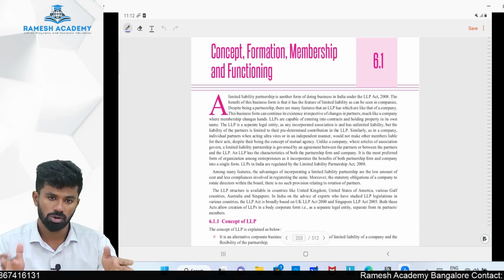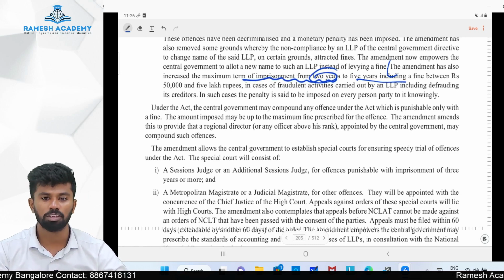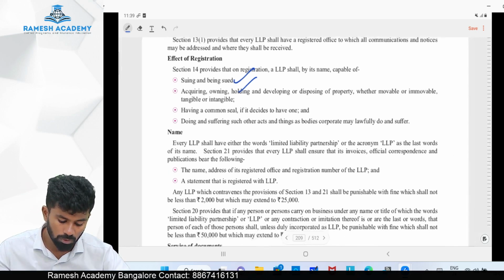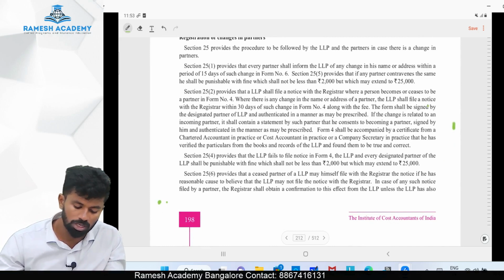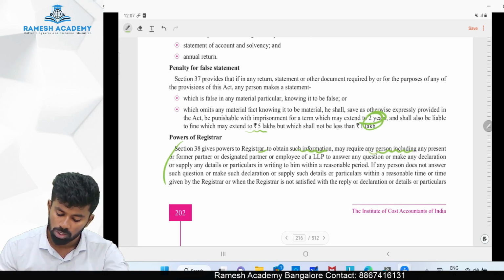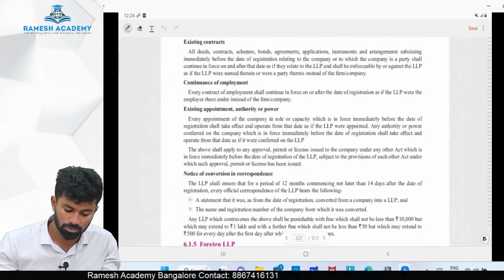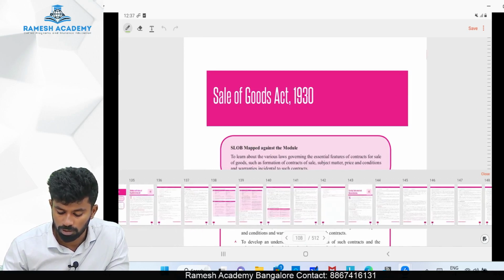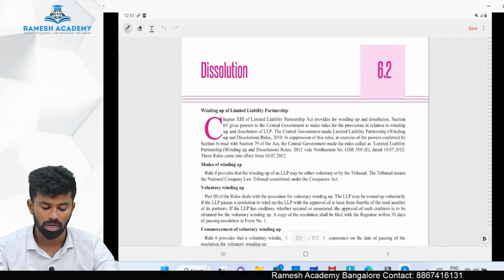CMA Inter |Paper5| Section A| Limited Liability Partnership Act,2008| Class In English by CS Rajesh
This video contains Paper 5 Business Laws and Ethics  by CS Rajesh. language used in this video is English.
This video will help the students of CMA Inter, CA Foundation, CMA Foundation, B.com and MBA.
100% coverage of the topic.

CMA Inter | Paper 5 Business Laws and Ethics In English by CS Rajesh | Indian Contract Act, Basics